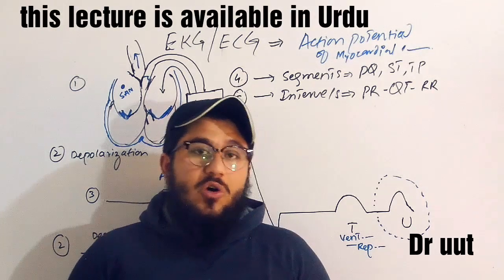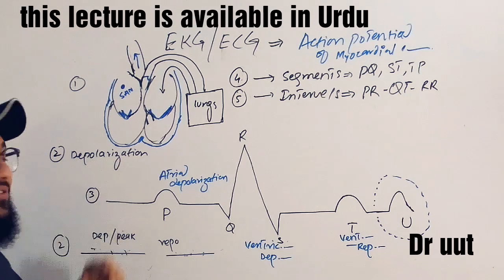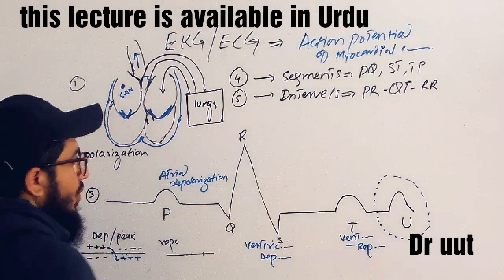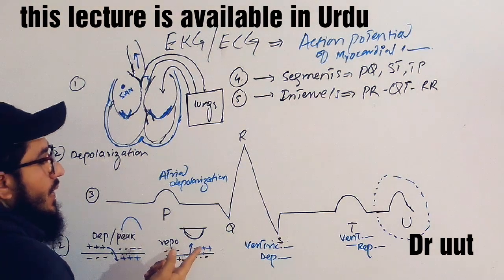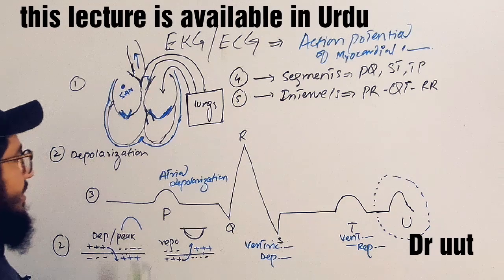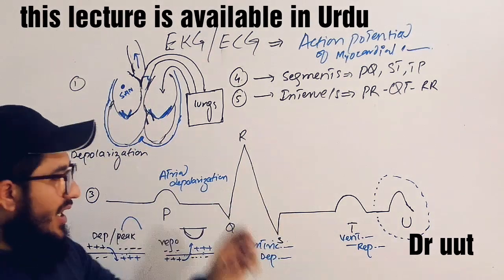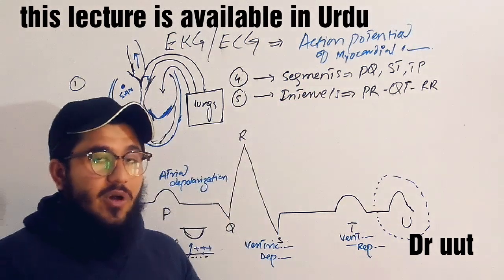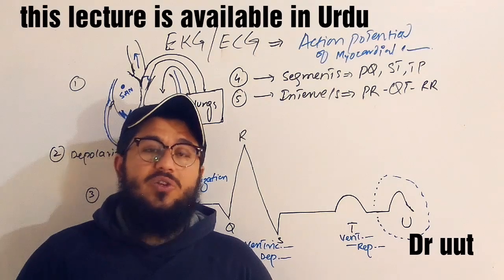EKG | ECG | electrocardiogram explained in simple words by Dr uut